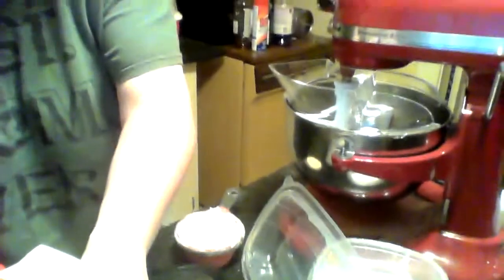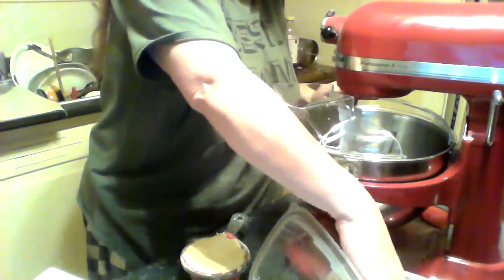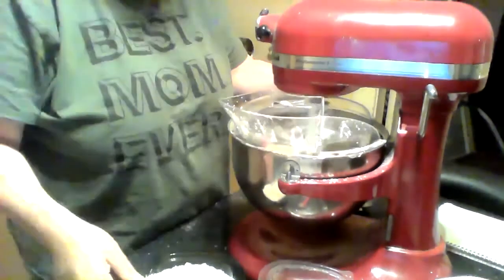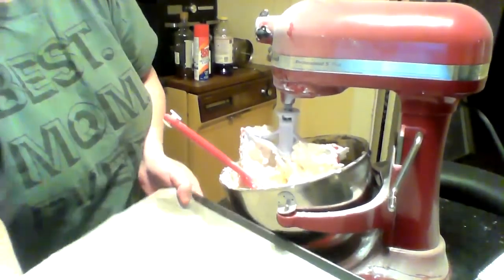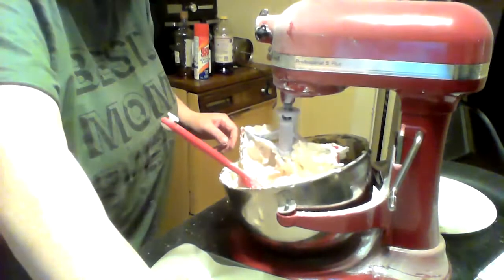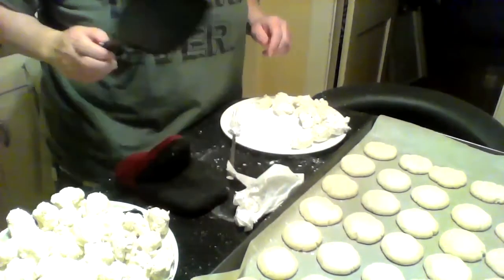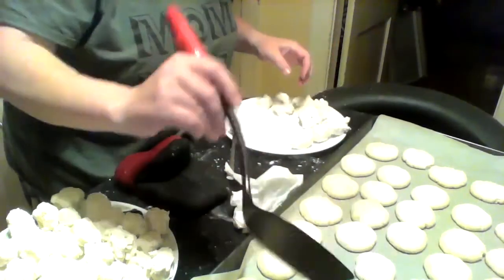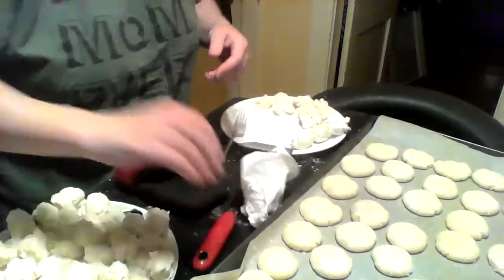Whipped shortbread cookies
Hi Couzins
what you will need
3  cups of butter softened
11/2 cups of confectioners sugar (icing sugar)
41/2 cups of all purpose flour
11/2 cups of cornstarch

In lg bowl cream butter and icing sugar until light and fluffy..about 5 min. Gradually add flour and cornstarch beating until well blended
With hands lightly dusted with cornstarch roll dough into 1 inch balls..place 1 inch apart. press lightly with floured fork
Bake at 300 degree pre heated oven for 20 to 22 min..until bottoms are lightly brown...cool for 5 min and move to wire rack
You can put icing on them and a cherry or leave as it
           ENOY!!!